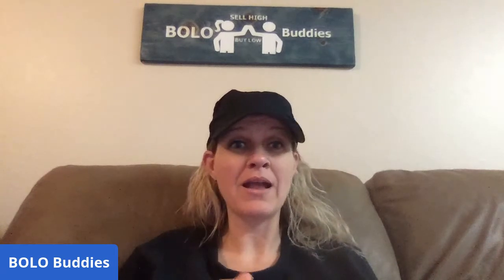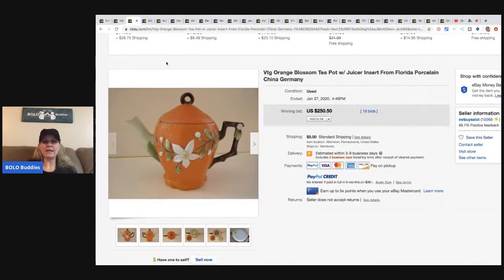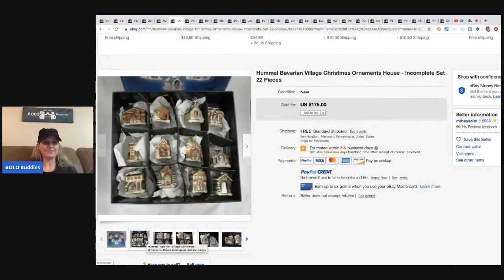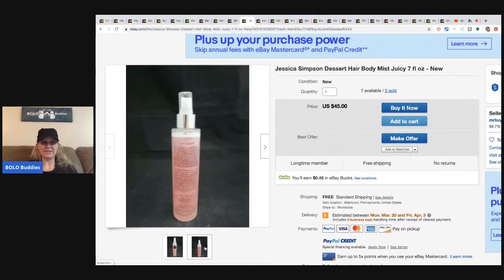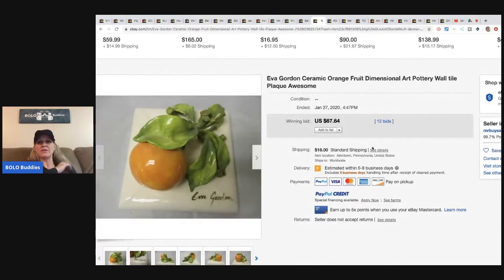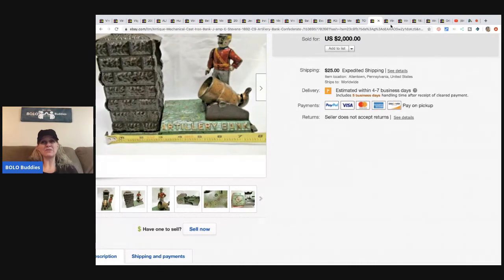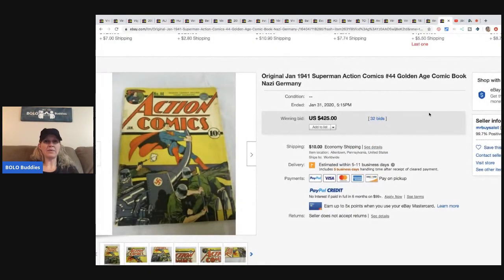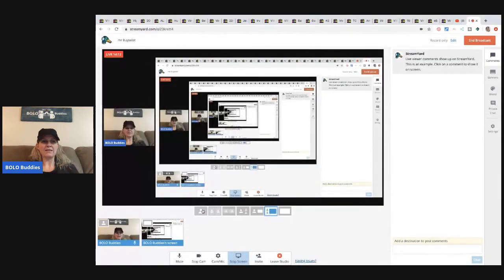Featured Reseller and YouTuber Mr. Buysalot He is a Major BOLO Finder